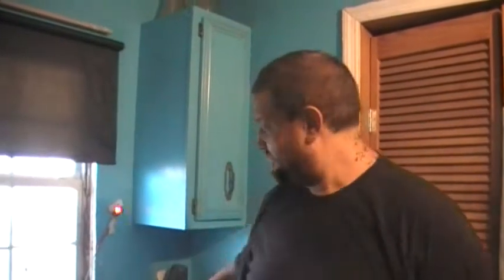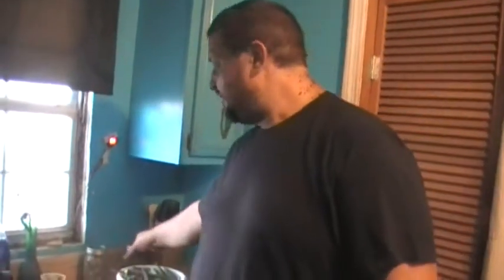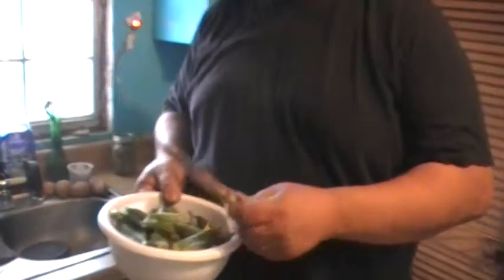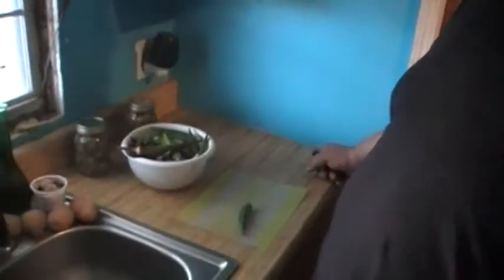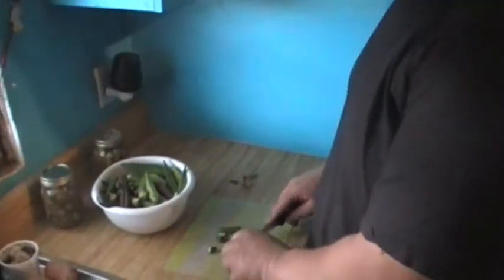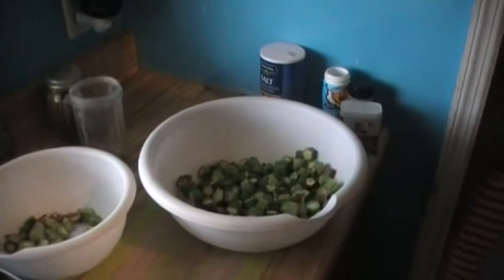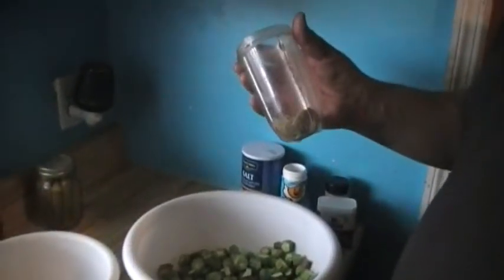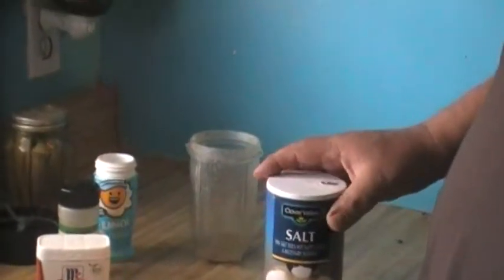Dehydrating Okra! Our First Time!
firsttime, Okradehydrated, Southerncooking

Ive been ask if i dehydrate any Okra, & i always say no... Now i can say I have, & its Great!